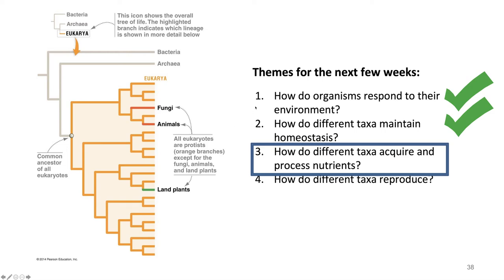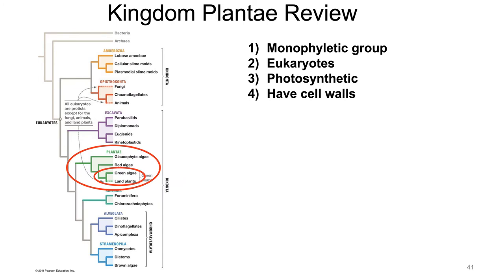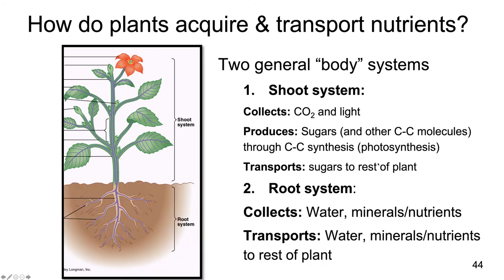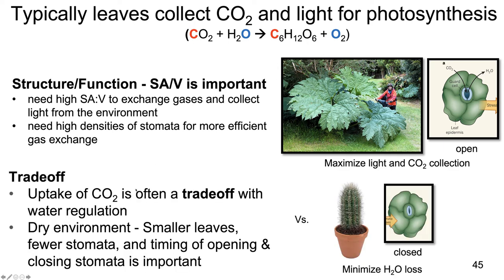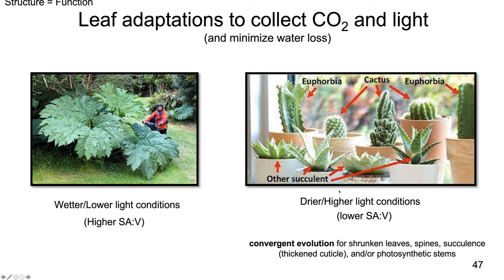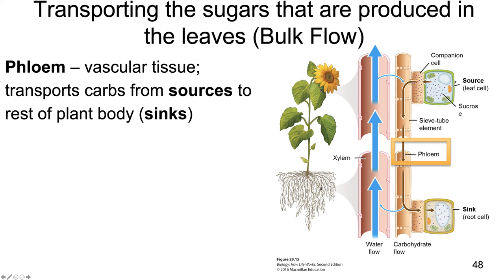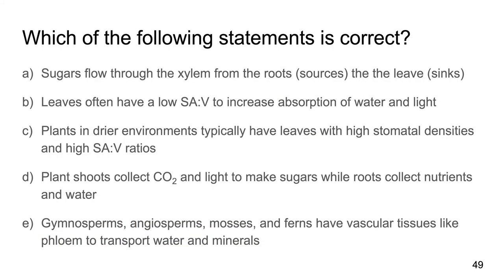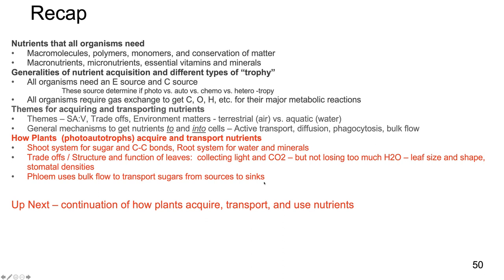Lecture 29d Nutrient acquisition How plants acquire and tr